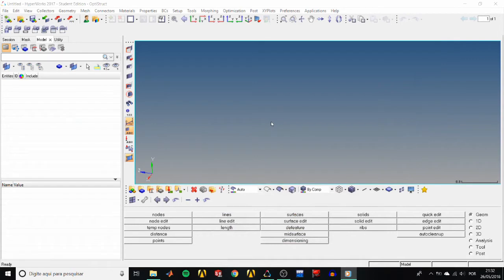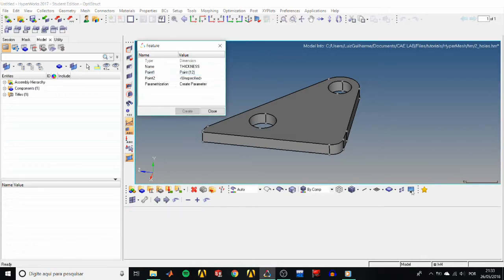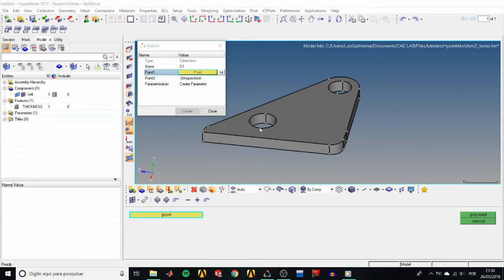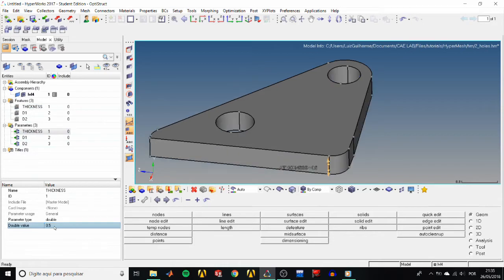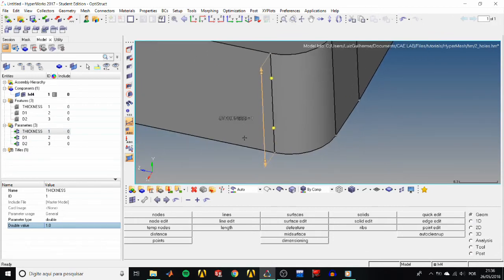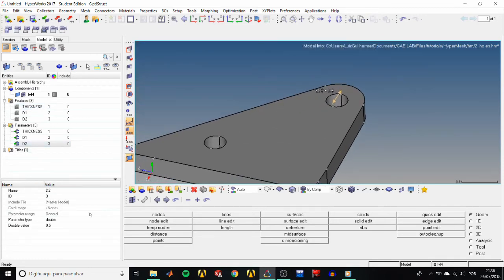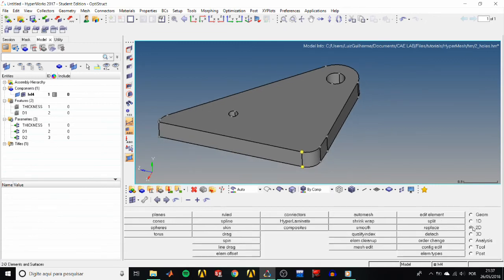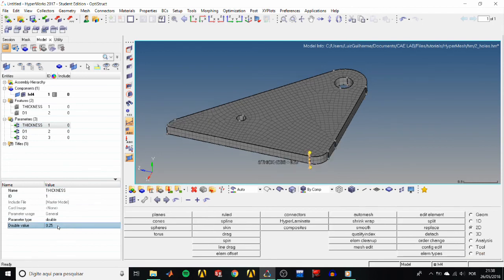HyperMesh Tutorial HM-2090: Dimensioning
In this video I show to set dimensions as parameters in your model, control the extension direction and make automatic mesh updates. Good learning and keep CAEing!

The intention of this video series is to provide a fast-paced, comprehensive way of learning finite element analysis with HyperWorks' softwares, which provide powerful and unique features.